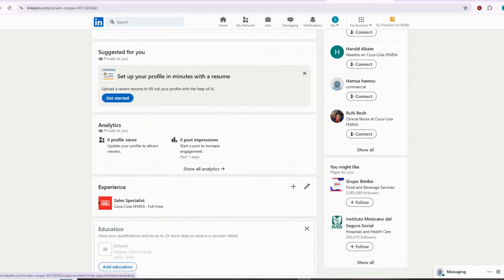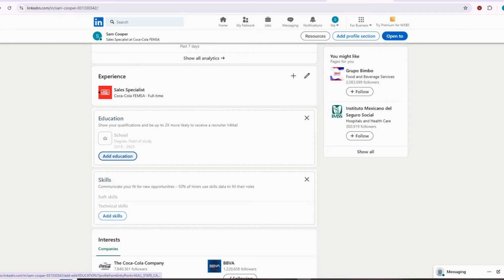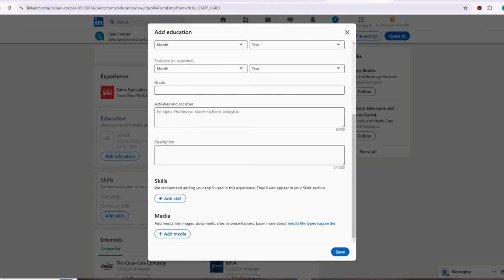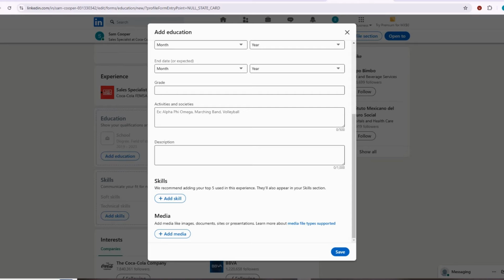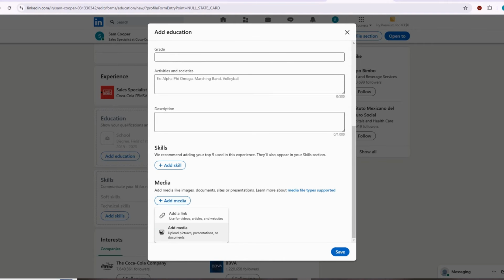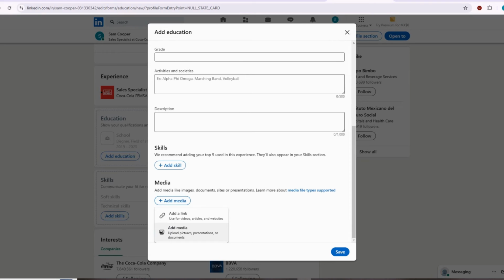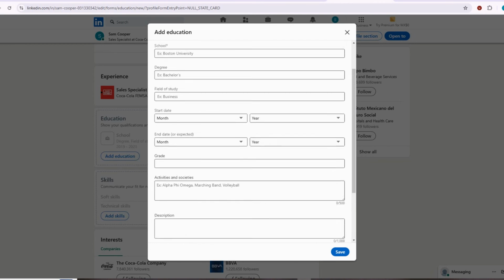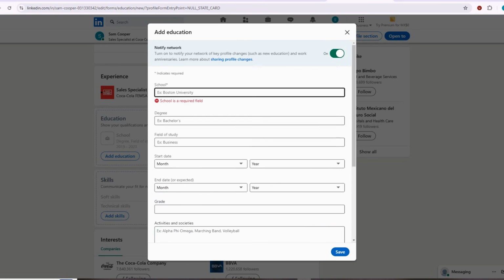How To Add CERTIFICATES To Your Linkedin Profile - Full Guide 2025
In this video I will show you How To Add CERTIFICATES To Your Linkedin Profile - Full Guide 2025. This method is very simple and is clearly described in the video, follow all the steps and solve your problem successfully!